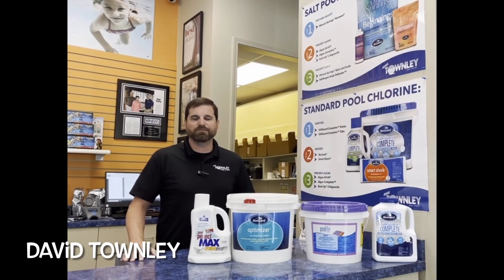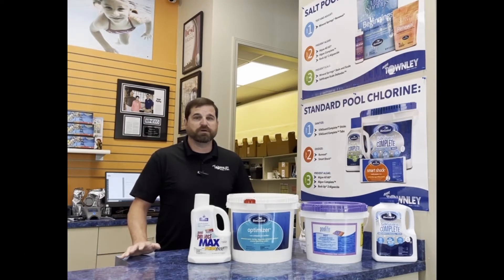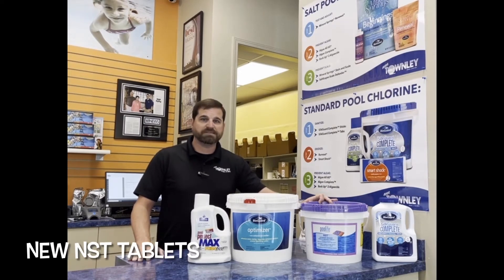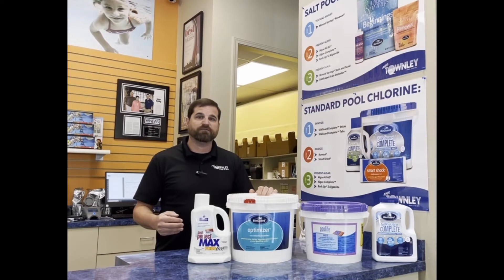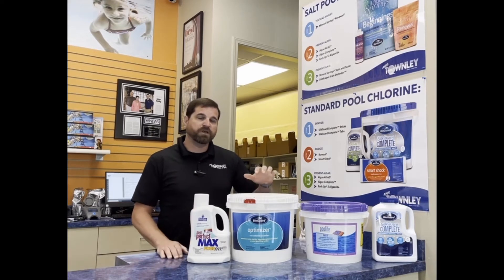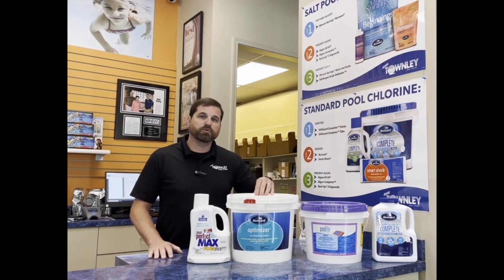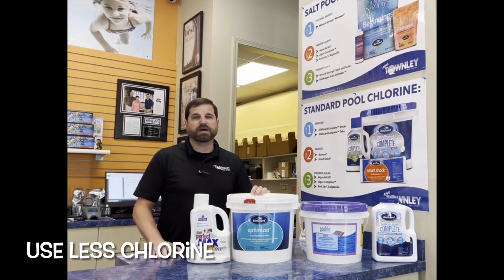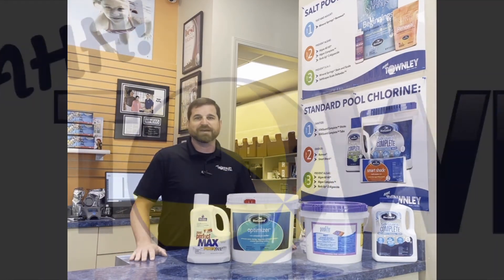Enhance Your Pool - Help Your Chlorine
- Still struggling with the national chlorine supply issue, use these products to enhance your pool water and use LESS chlorine.